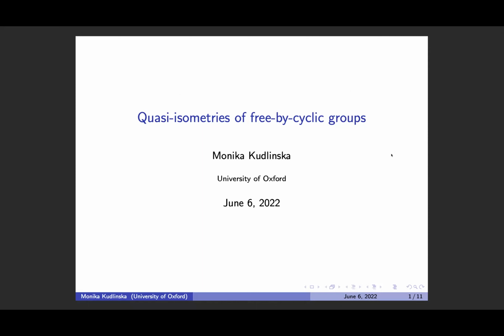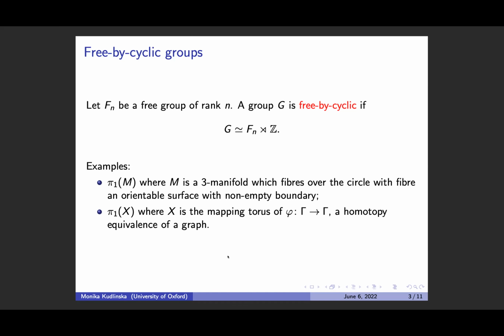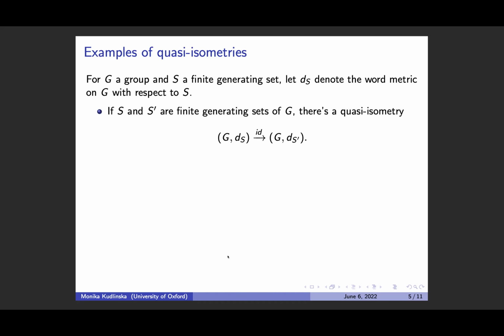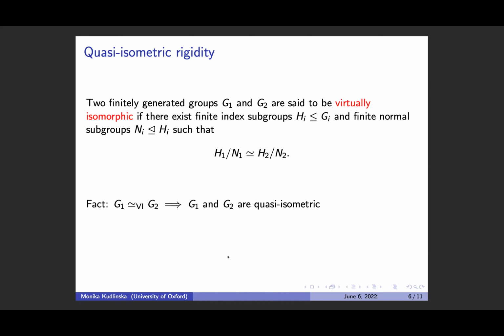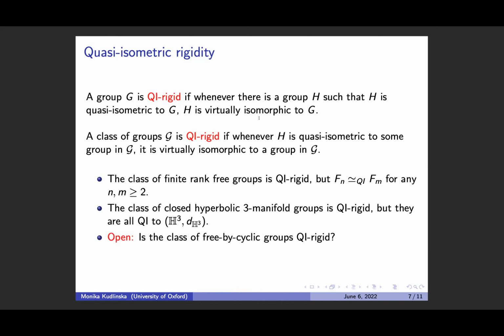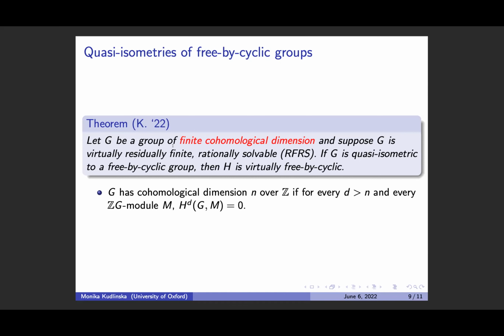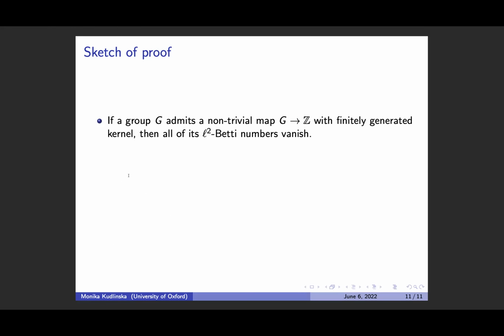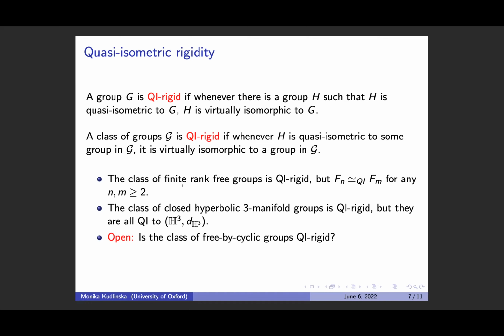Monika Kudlinska: Quasi-isometries of Free-by-cyclic Groups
Monika Kudlinska, University of Oxford
Title: Quasi-isometries of Free-by-cyclic Groups
A group is free-by-cyclic if it admits an epimorphism onto the infinite cyclic group with kernel a free group of finite rank. The study of free-by-cyclic groups is largely motivated by the case of 3-manifolds which fiber over the circle. In this talk we will show that the class of free-by-cyclic groups is quasi-isometrically rigid amongst all groups of finite cohomological dimension with the property of being residually finite rationally solvable (RFRS).